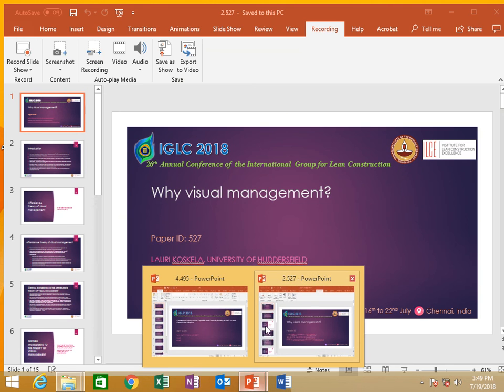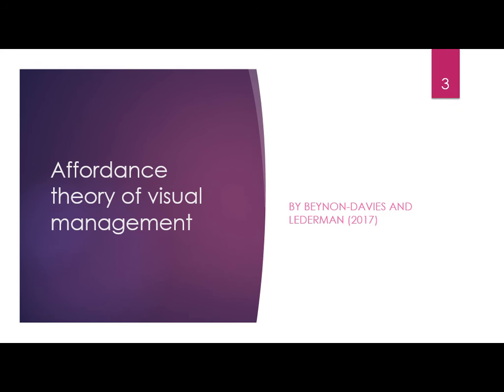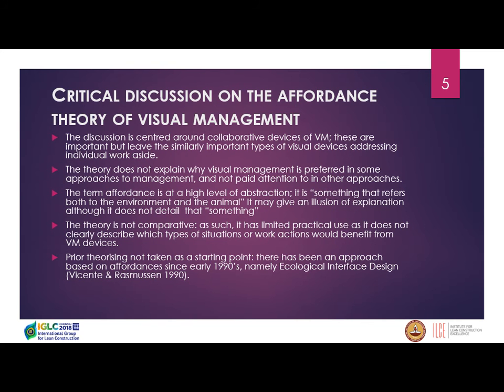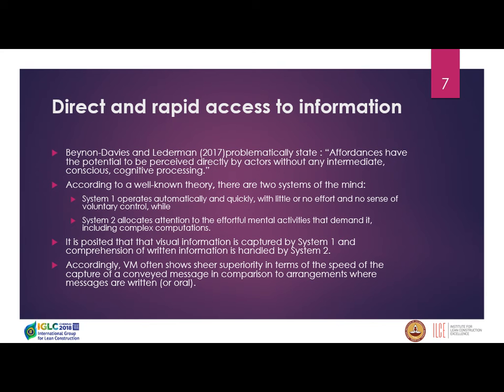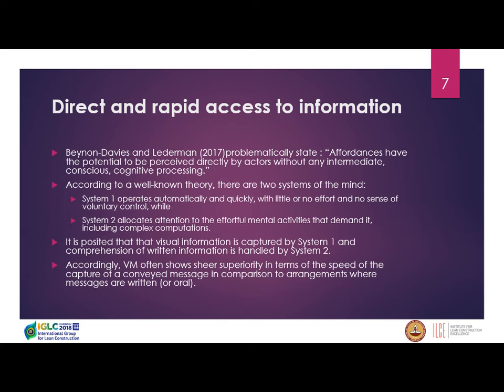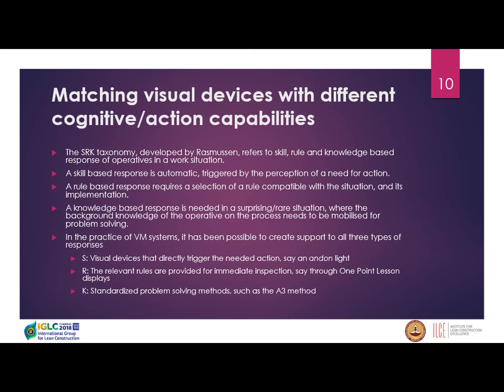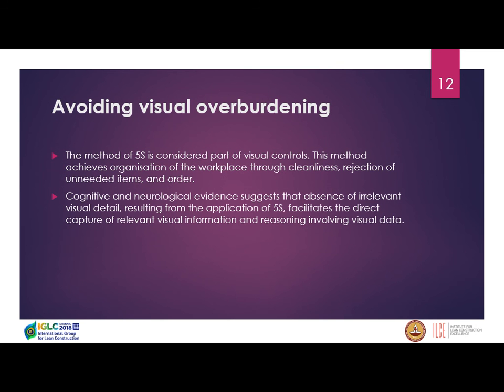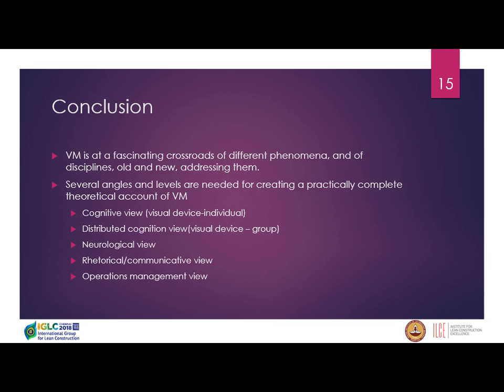IGLC2018 Paper ID - 527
Lean Theory